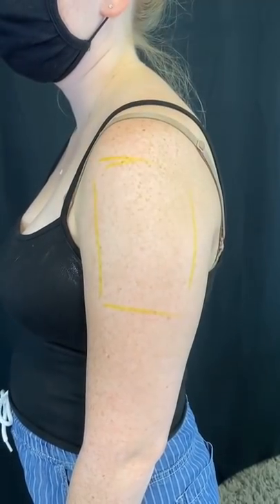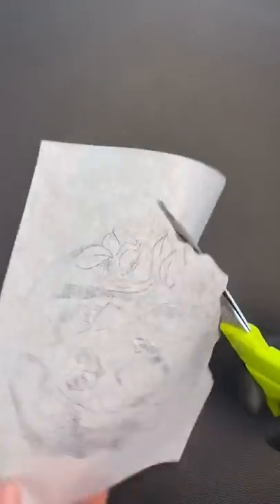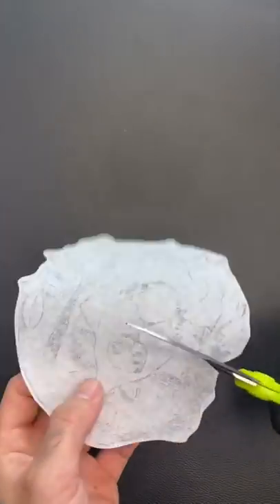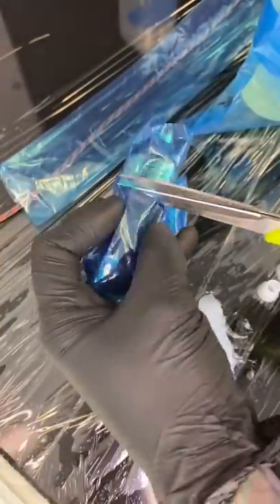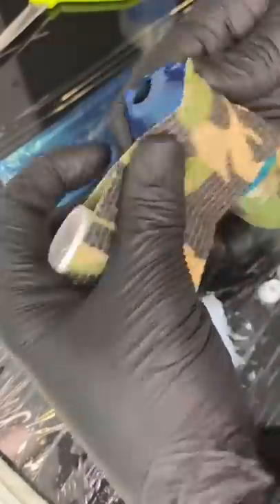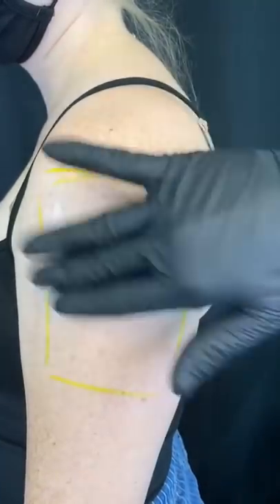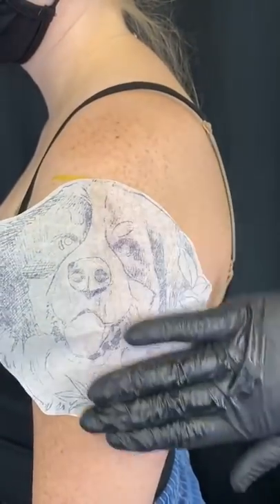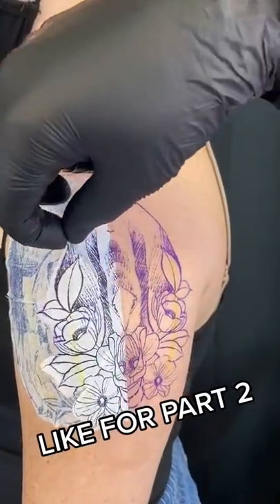Amazing Dog Tattoo tiktok iamjakesteele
Credit in title